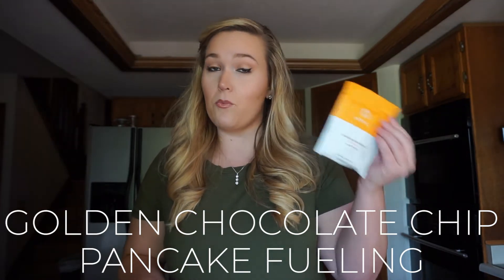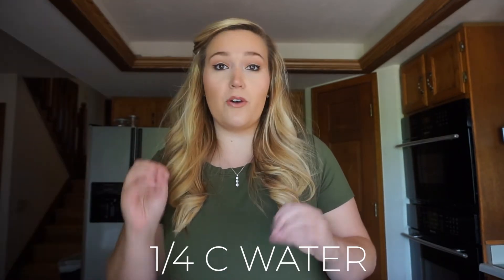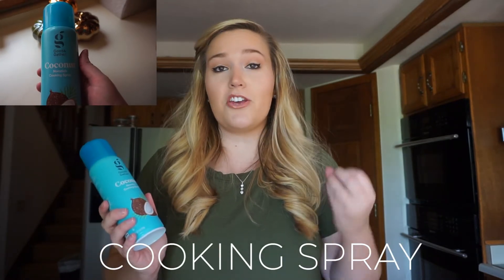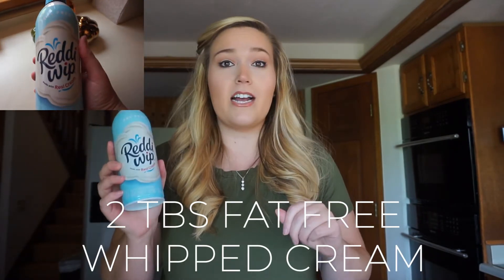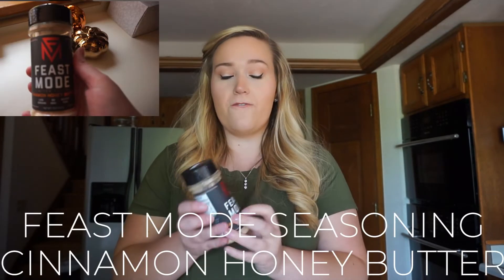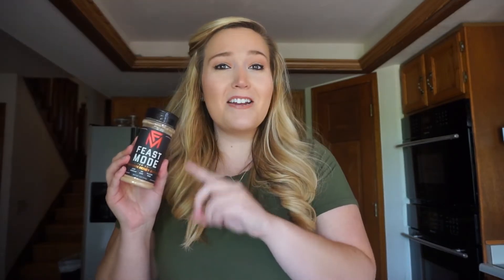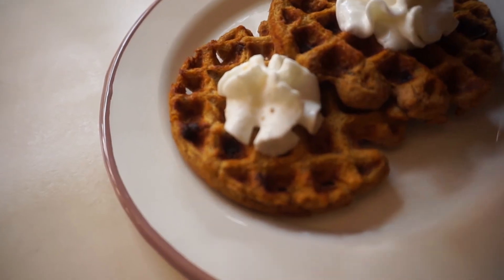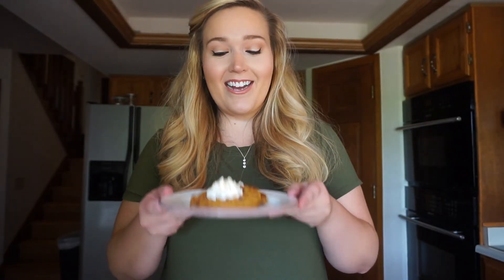FUELING HACKS // PUMPKIN GOLDEN CHOCOLATE CHIP PANCAKES //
Thank you for joining me in my ShleesHealthJourney Series! If you are new here, I'll give you a quick update! In the midst of the madness that was QuarantineLife, my boyfriend and I moved further south in Colorado into a new home so that we could be closer to our business once it was able to reopen. In the midst of that big transition as well as all of the uncertainty and stress surrounding the pandemic, we both fell off of our health plan and need to get back on track. I have tried what feels like every diet, health plan, and weight loss trend imaginable including Weight Watchers (WW), NutriSystem, intermittent fasting, counting calories, YOU NAME IT! The best plan that has worked for me is the Optavia 5&1 Program because it is easy to follow and easy to keep up with in my CRAZY busy lifestyle. If you are looking for some weight loss motivation, looking to get back on track with your health, or just want to join a community of positive minds with similar goals, WELCOME! Follow along on my journey to optimal health and we can do it TOGETHER!

It's time for FALL!
I don't know about you guys, but just because I am following a health program throughout the fall months this year DOES NOT mean I will not enjoy all things pumpkin spice and everything nice!:) In today's video, I am sharing my FIRST PUMPKIN FUELING HACK featuring the Optavia Golden Chocolate Chip Pancakes! This quick and easy recipe will add a little bit of fall and cinnamon sugar DELICIOUSNESS to your regular chocolate chip pancakes in the mornings...or any time of the day, for that matter! ;) With some small pumpkin additions and fun program-approved toppings, this fall-inspired fueling hack recipe is sure to become your new FAVE while on your Optavia 5&1 Program just in time for PUMPKIN SEASON!

PRODUCTS I USED:
Dash Mini Waffle Maker
Canned Pumpkin Puree
Pumpkin Pie Spice
Cooking Spray
Reddi Whip FAT FREE
Feast Mode Cinnamon Honey Butter Seasoning

OPTAVIA FUELING HACKS // RUSTIC TOMATO HERB PENNE FLATBREAD // ShleesHealthJourney Ep. 7

OPTAVIA FUELING HACKS // PUMPKIN GOLDEN CHOCOLATE CHIP PANCAKES // ShleesHealthJourney Ep. 8